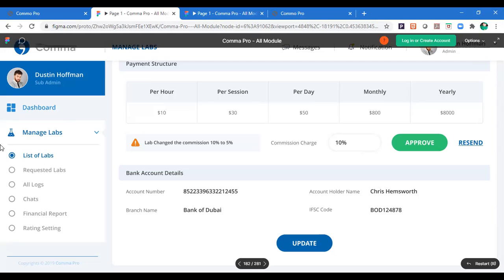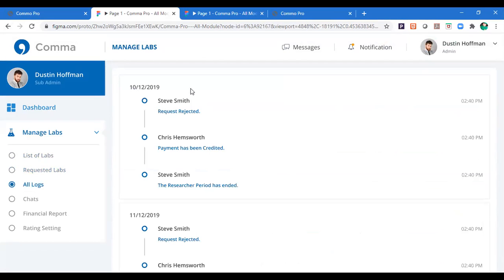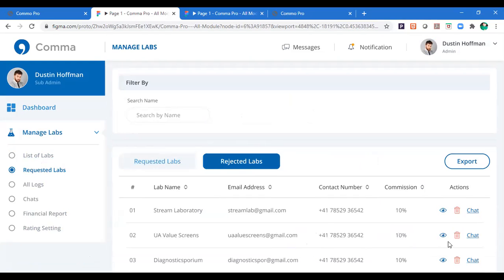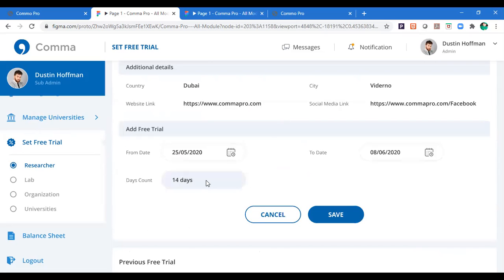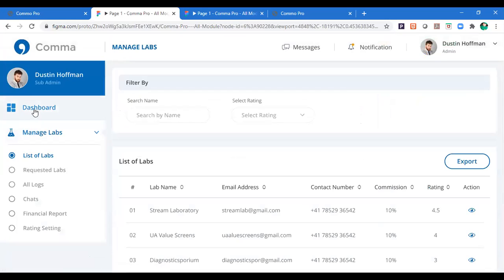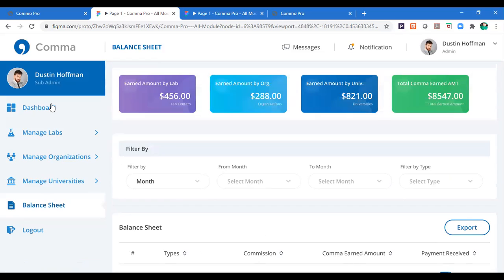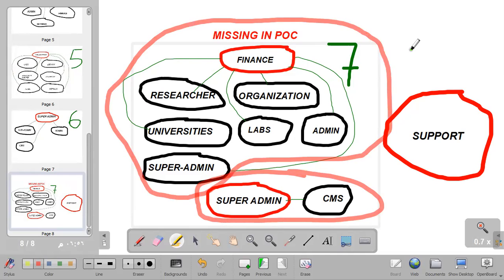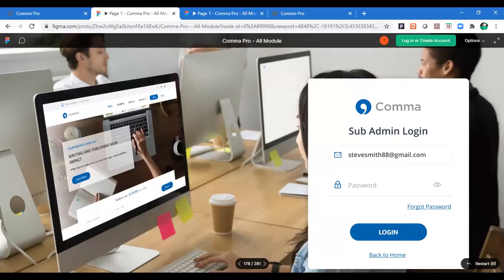COMMA Pro - POC Explanation Meeting -Day3